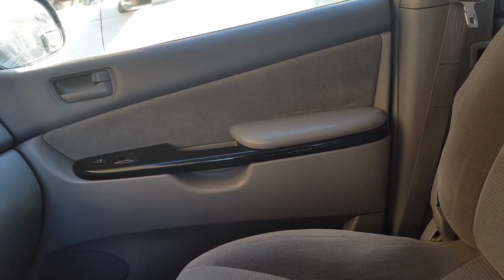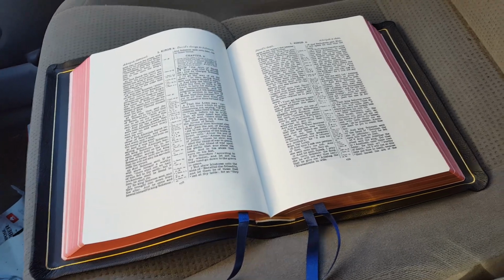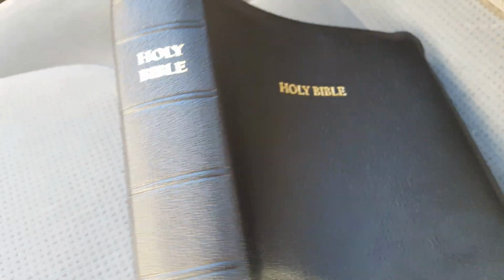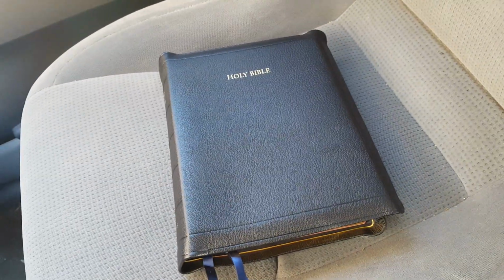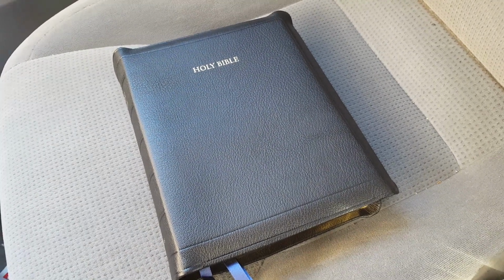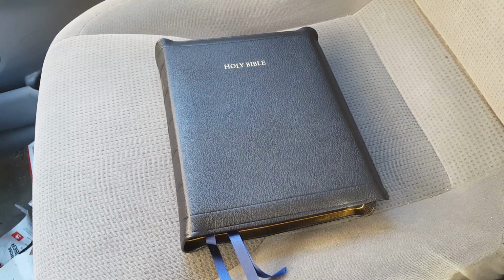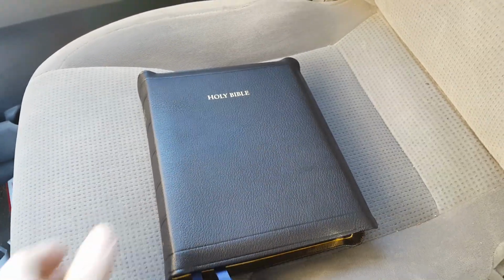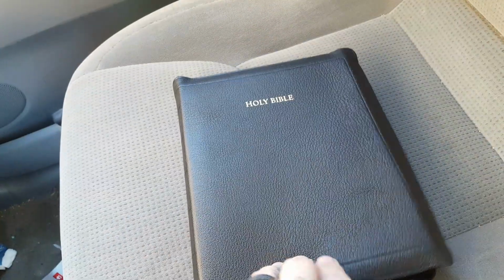The BEST Bible of All TIME! NEW